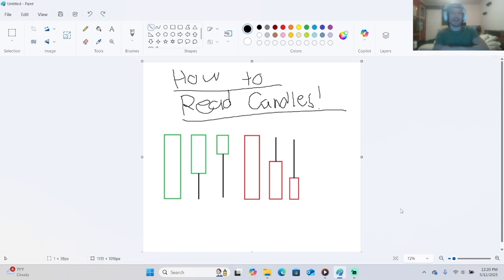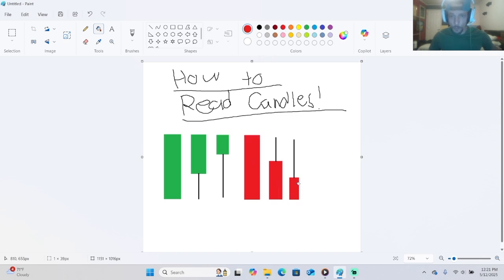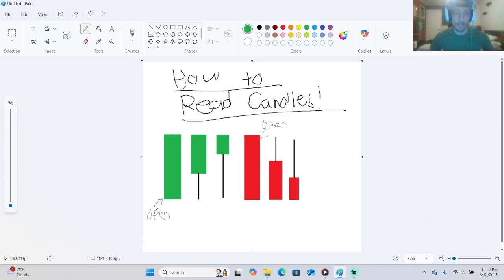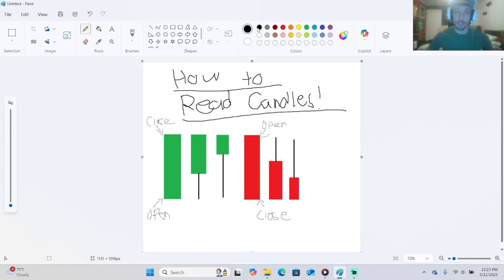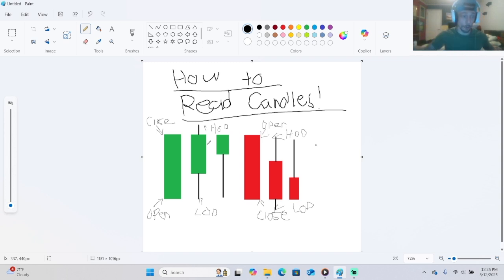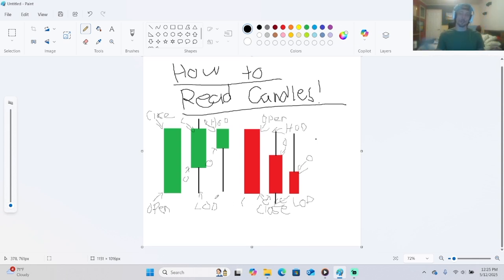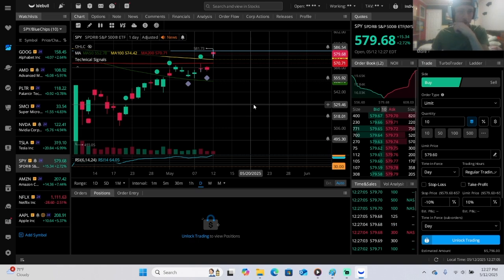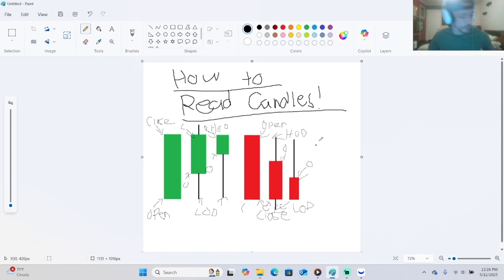How To read Charts for BEGINNERS!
Whats up boys! In todays video I try too teach y'all in the simplest way possible on how to read candle. Reading candles is the single most important thing about trading as it helps you gauge where the stock could potentially be heading! As always its not always 100% and you should always wait for confirmation on any trade you take. IM NOT A FINANCIAL ADVISOR.